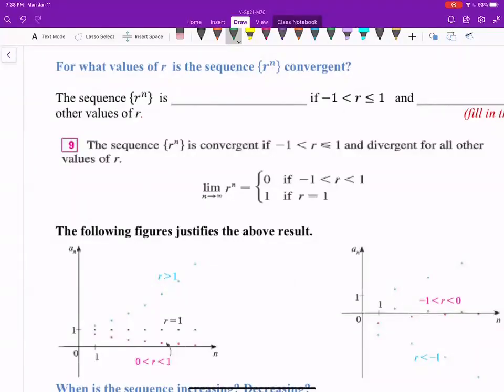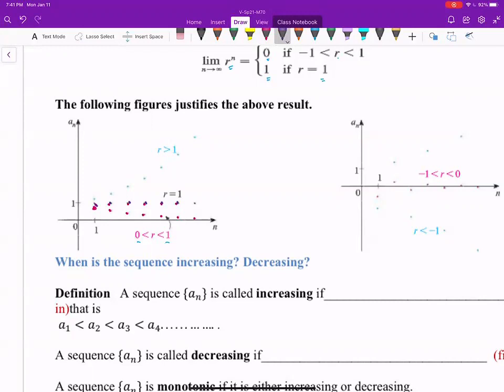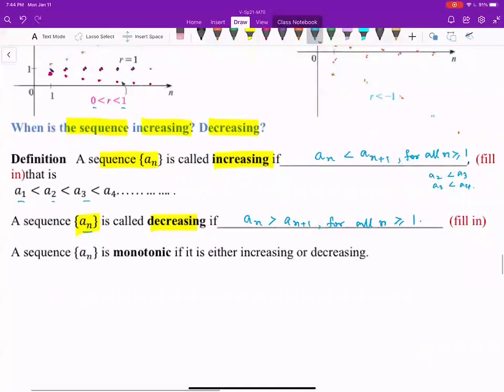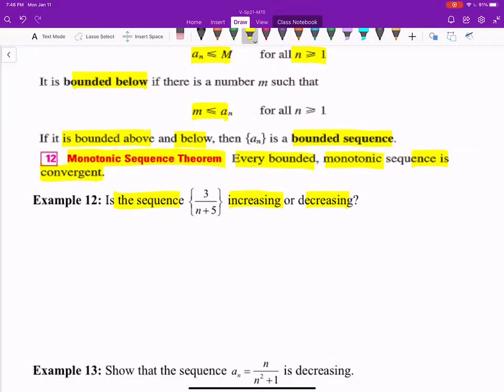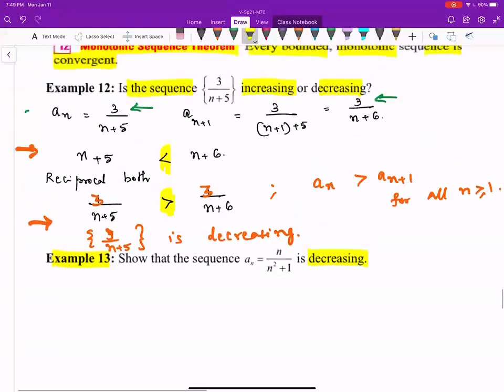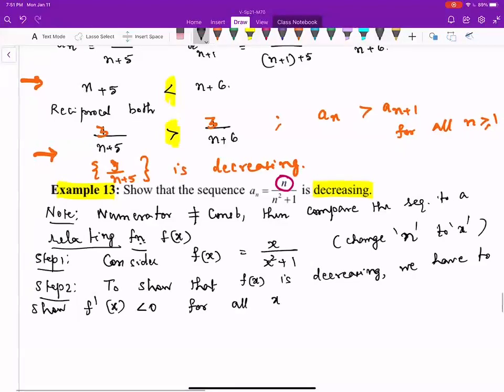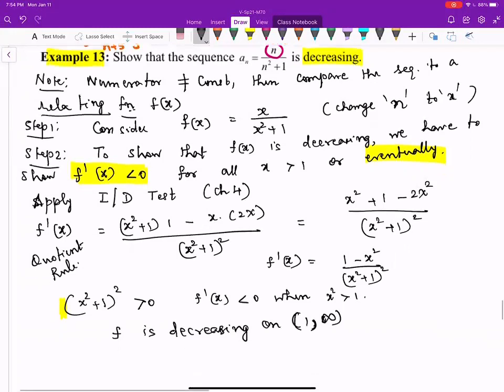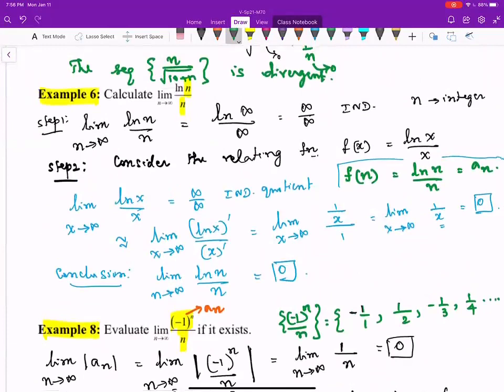Calc 2 -11.1(D)- Concept - Example - Sequences